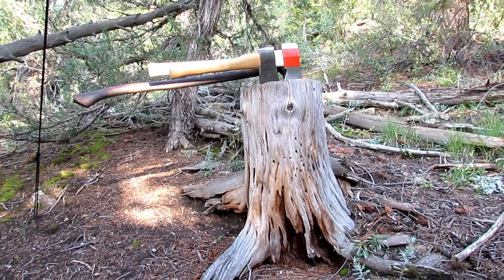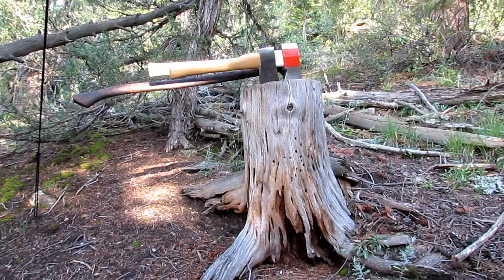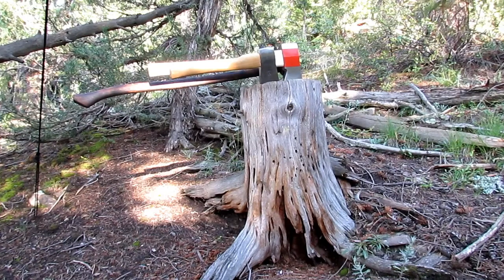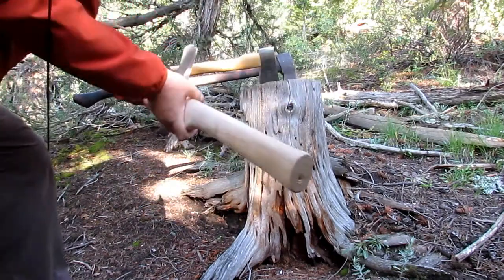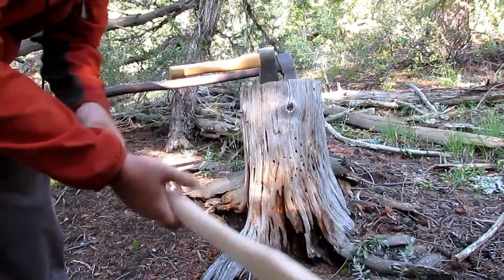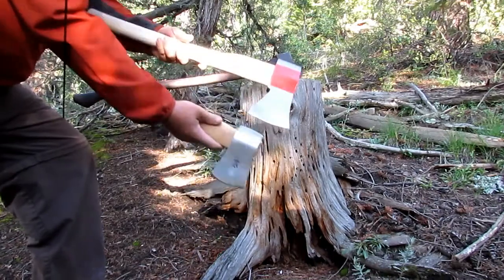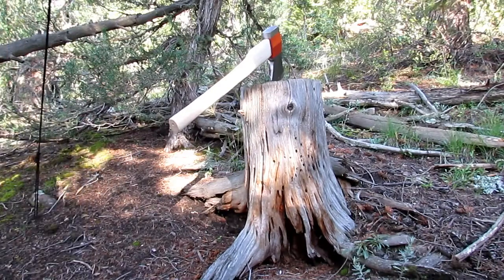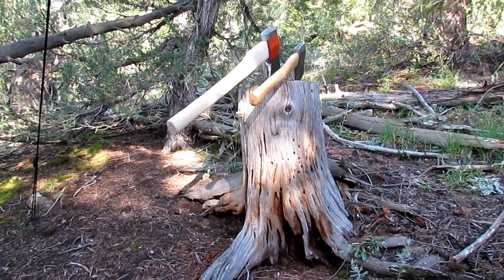Swiss Military Surplus Axe & Hatchet Review Sportsman Guide Axe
Swiss Military Surplus Reserve Axe
Swiss Military Surplus Hand Hatchet